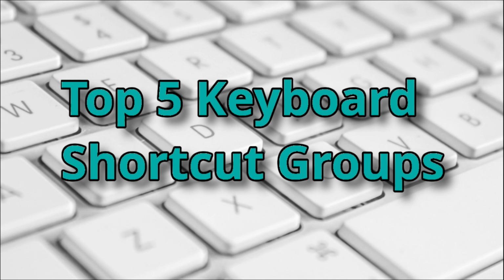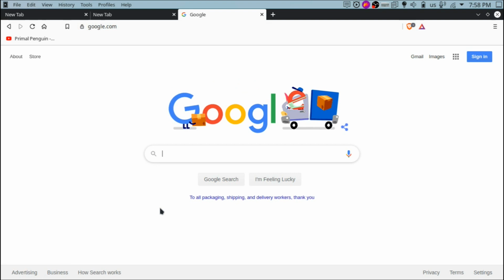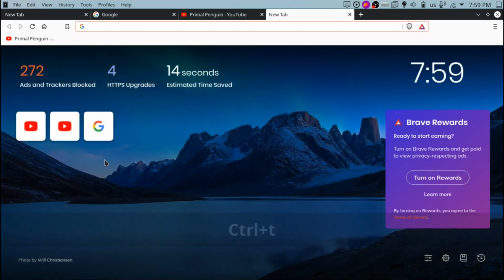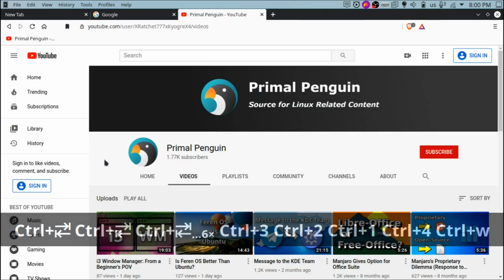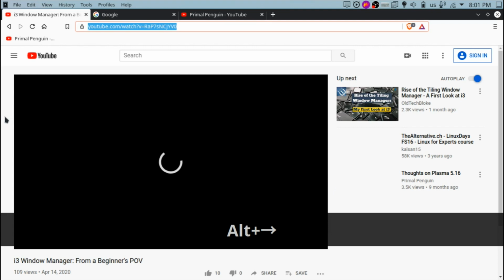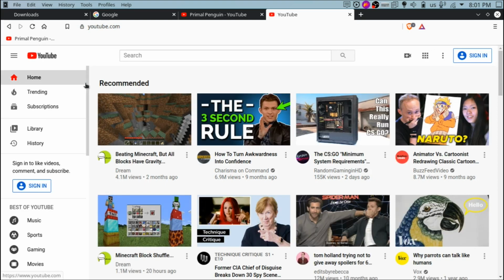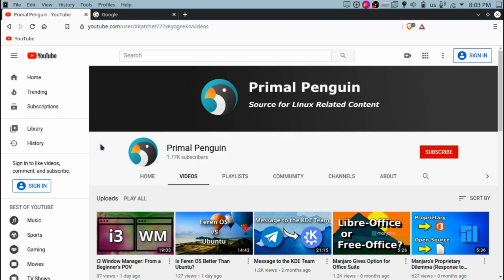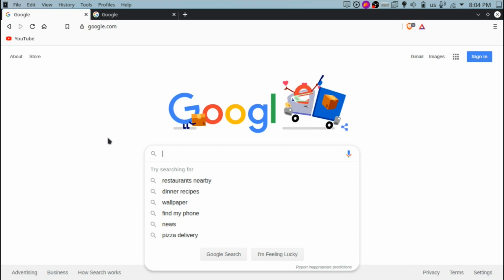Top 5 Keyboard Shortcuts for Chrome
These shortcuts are essential for a fast browsing workflow.